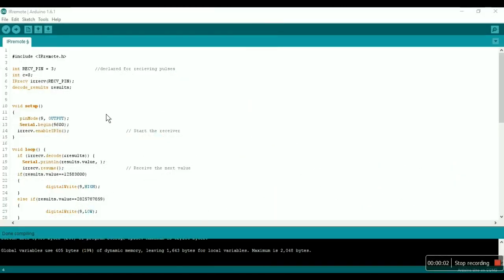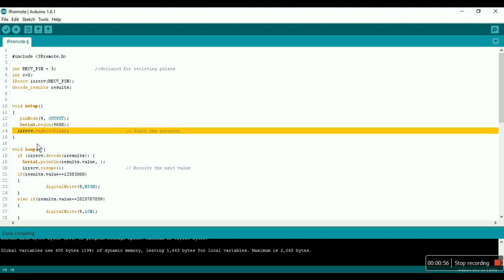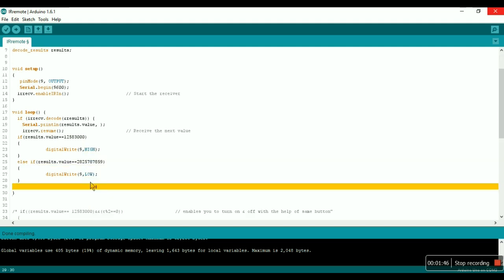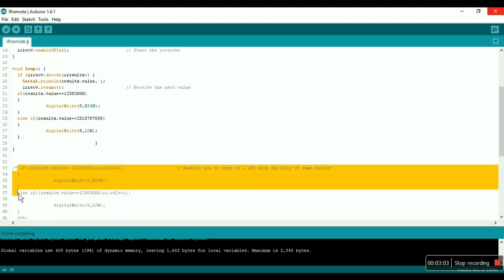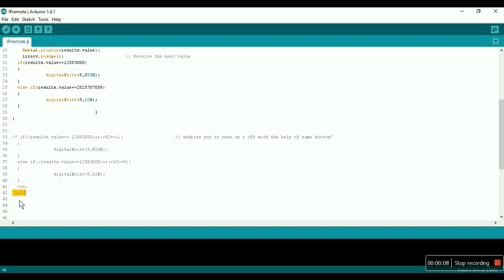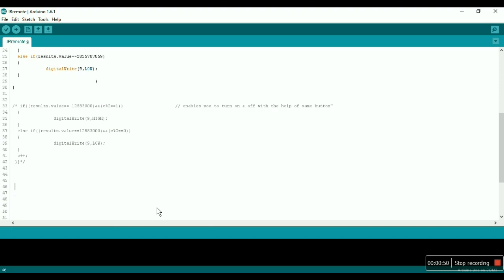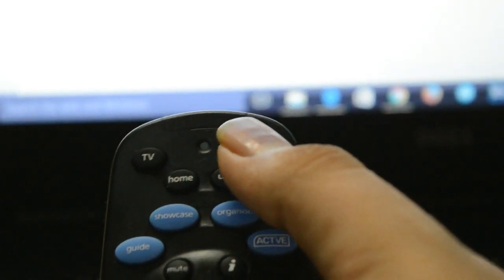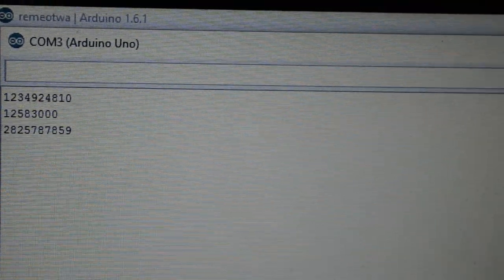Tutorial on Infrared sensor TSOP 1738 with Arduino | Connections & Coding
In this tutorial, you will learn how to control a LED or any device with the help of Infrared remote(TV, DVD, AC remote control)!